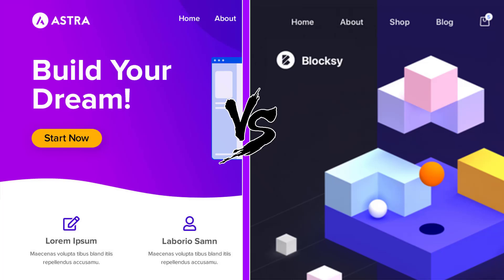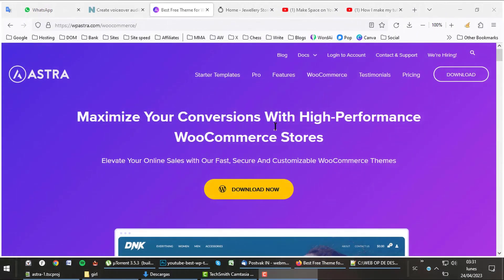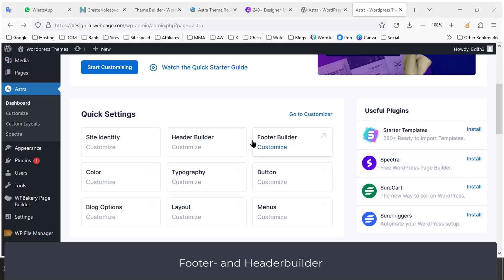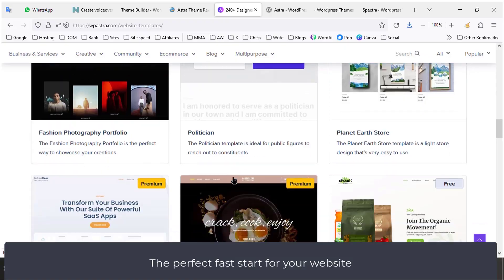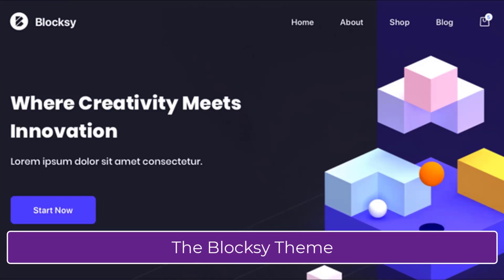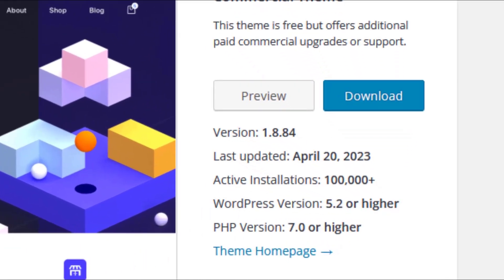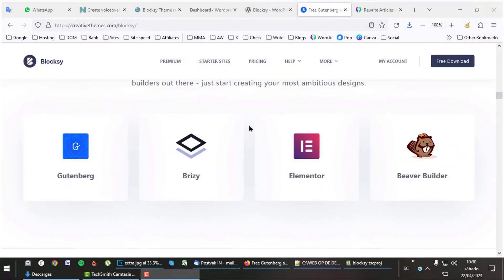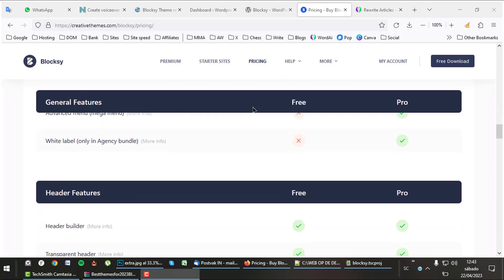Astra vs Blocksy - Comparing nice Wordpress themes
3. Best Wordpress Theme for 2025

Astra vs Blocksy, what is the best theme?

We are comparing 2 very popular Wordpress themes here. Follow the links above to have a look at their websites. Testing Astra versus Blocksy has been done by expert web designers.

Astra Theme

The Astra Theme has it all. It has almost 1.5 million active installs. Astra has a great rating and this counts for the free as well as the pro version. Astra is great for building normal webshops, but also for webshops, maybe even better. It has its own great pagebuilder (Spectra) but works flawlessly together with all mayor pagebuilders like for example Divibuilder and Elementor.

Astra is a WordPress theme marketed to both professionals and creatives. The theme supports portfolios, WooCommerce e-commerce plugins, and blogs. Brainstorm Force is the company that makes Astra. They claim this WordPress theme to be the best base for any website.

Astra's layouts allow you to create a custom website without having any programming or design knowledge. The header and footer features customizable menus, navigation and social links. The Astra theme allows you to customize page headers using rules and other unique functionality. With "Colors and Typography" you can create your own color scheme to match your brand and style. Pages can create sidebars which will only display on specific pages and not globally. This allows you to control content strategy, cross-linking, and branding.

The Astra theme is loaded in seconds and provides a smooth experience for users. Astra only uses 50K resources. Your WordPress site will function and be stable with professional back-end code and design. Astra uses self-hosted Google Fonts, which are stored locally on your server. This creates a responsive interface.

Blocksy Theme

 Blocksy is a Gutenberg theme that comes in both a premium and free version. This theme can be used on any site. In our detailed review, we'll see if it is worth your time and money. The Blocksy WordPress theme is a multipurpose theme built on blocks. It's gaining popularity fast.

The WP.org theme directory offers it. It has been installed on over 100,000 WordPress sites in a short period of time. It features a modern, sleek interface with many customisation options. The features of free WordPress themes have been expanded. Blocksy changes this by offering a number of features for free.

Most users will be satisfied with a free Blocksy theme if they run a simple blog or website. The Blocksy plug-in offers some Blocksy features while the Blocksy Companion theme provides others. Check out the Blocksy test video.